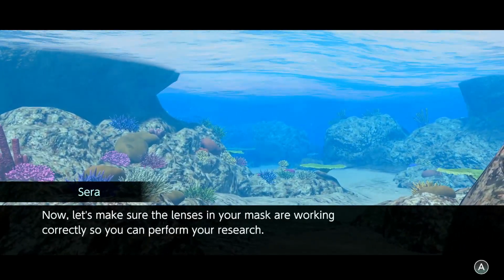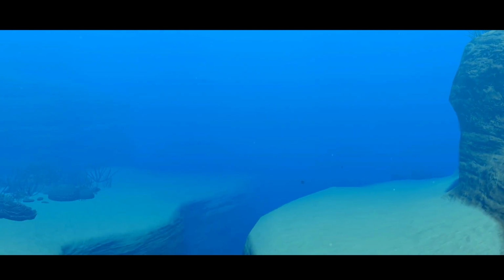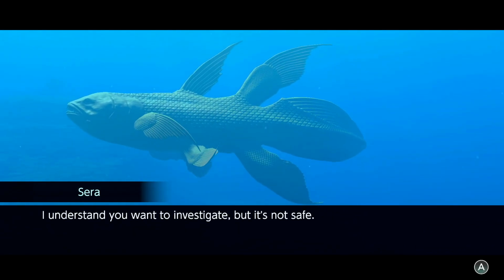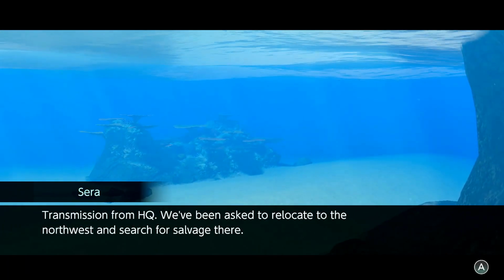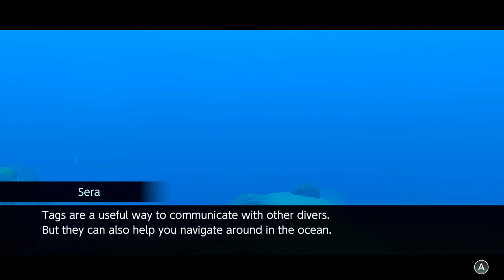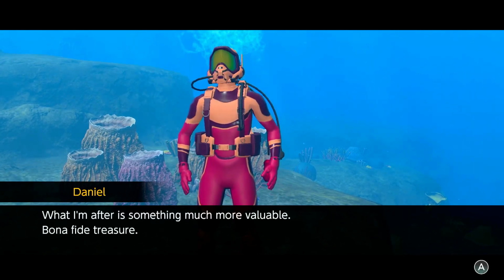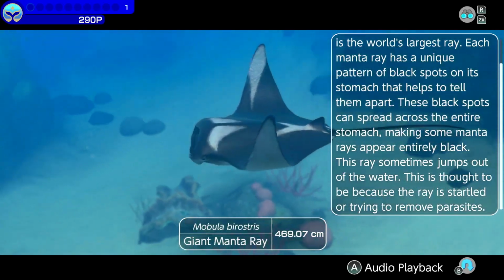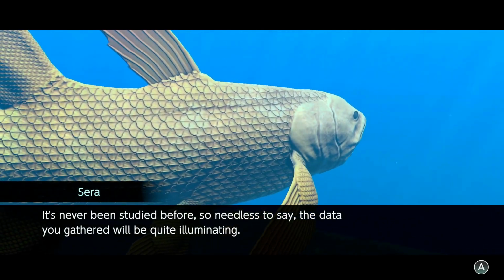Endless Ocean: Luminous - story: chapter one.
Endless ocean is a underwater exploration game , a first party nintendo IP which was revived on nintendo switch after 14 years. the last game was endless ocean 2 on wii.